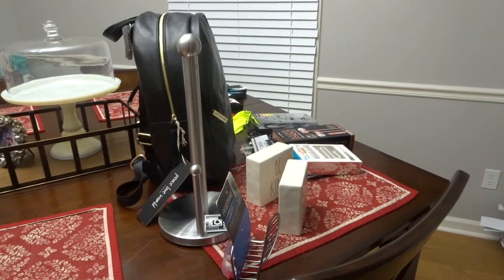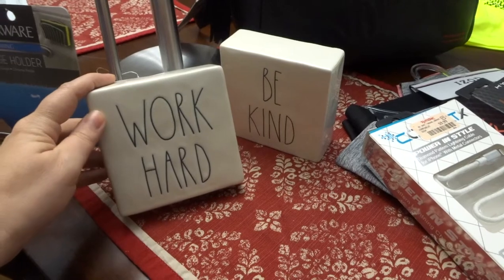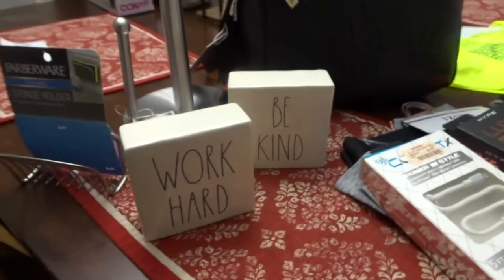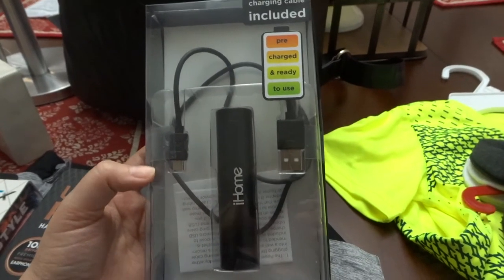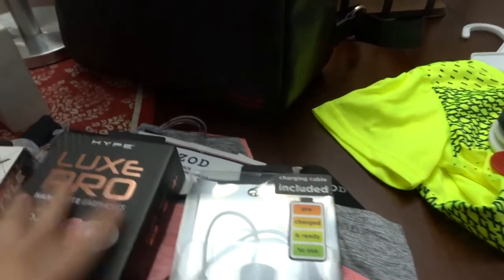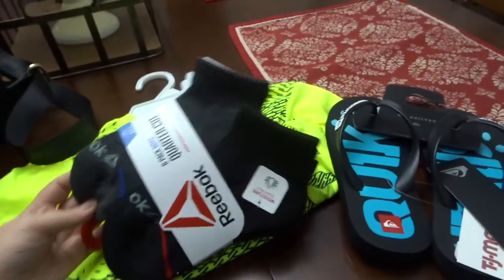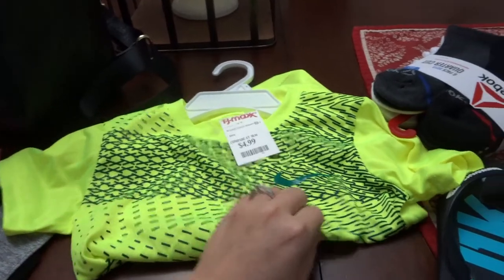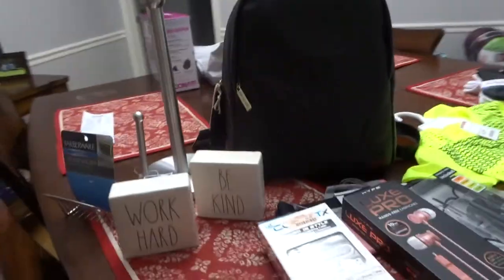T J Maxx Haul!!! | Shopping Haul!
Popular Upload:
$800 Grocery Haul